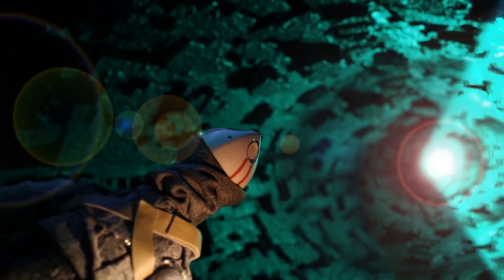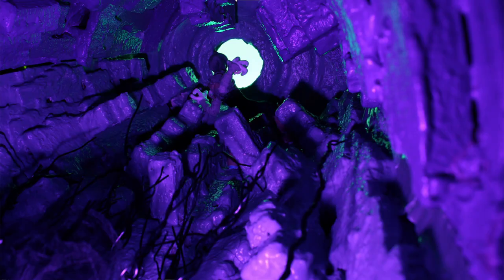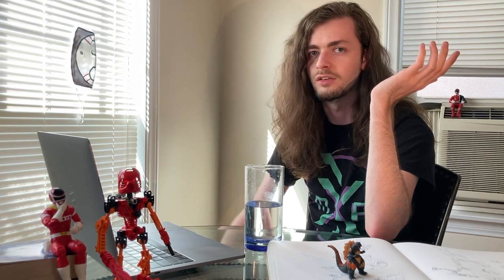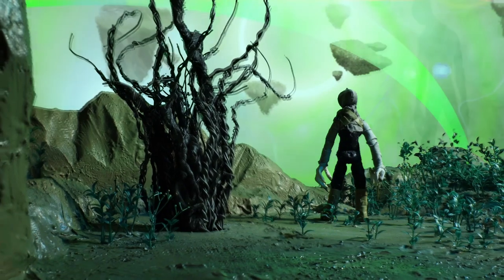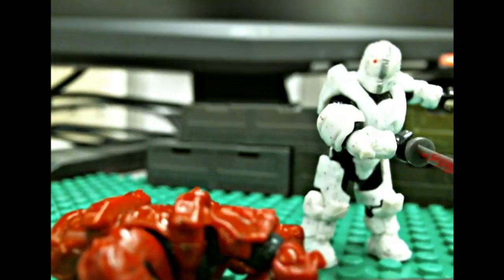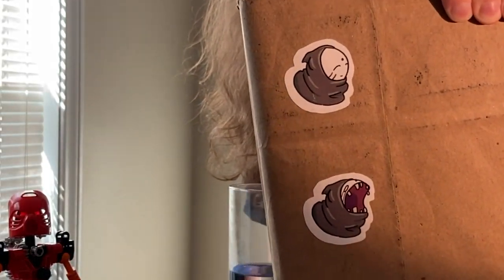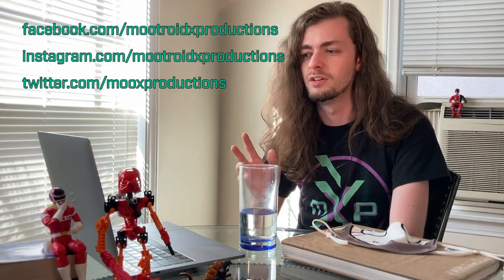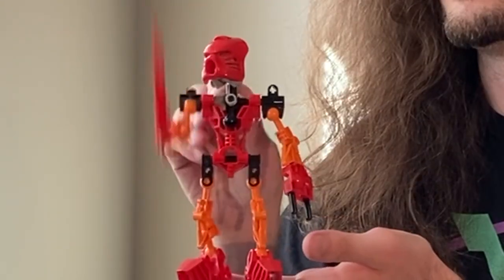The Making of The Sky Below– part 3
The third and final part! There's still more behind-the-scenes stuff I want to show off, but none of it really fits into this format, so I'll upload those separately.

Russ Bird
AzghorLegionary
Bohrok321
Maskueradez
Kyle Paulson
Caleb Pfingston
Julie Garcia
Elipsis
Leah and Joshua Caruso
Spasmodicmotion
Rey Zephlyn
Bryn Jean
Tristan Vail
Stephen Groves
Gun Nuts Films
Peg Sullivan and Mike Bloom